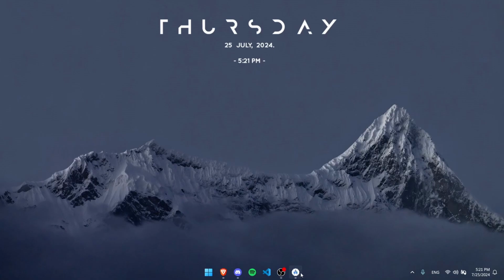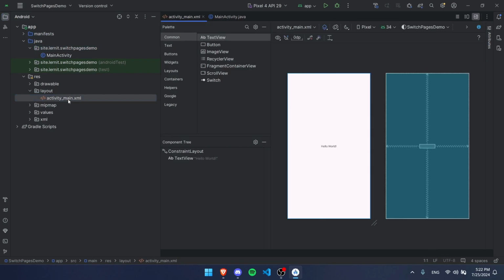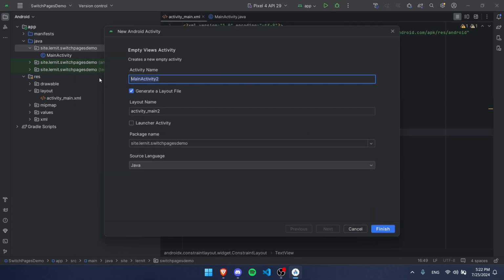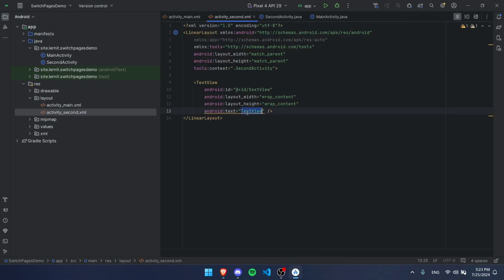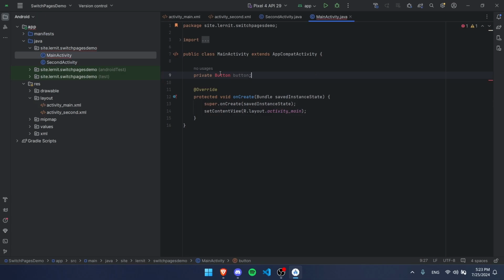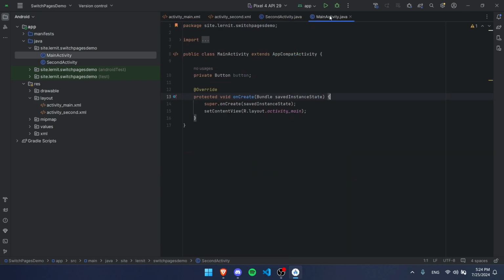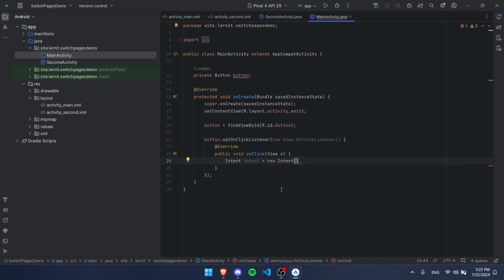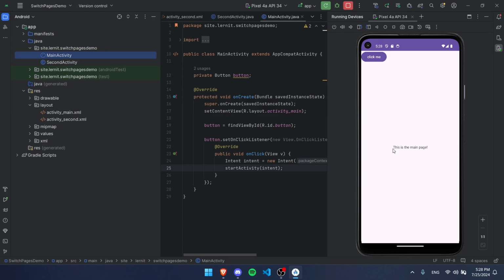Switching Pages in Android Studio | (Intents)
In today's video, I'll show you how to switch pages in Android Studio using Intents! We'll cover everything from creating new activities to navigating between them seamlessly. Whether you're new to Android development or just want to improve your skills, this tutorial is perfect for you.

Let me know if you have any questions or if there's something specific you'd like to see next.

● aromatic by massobeats